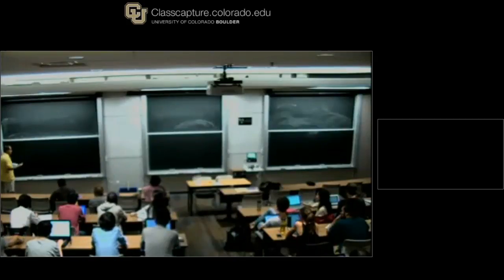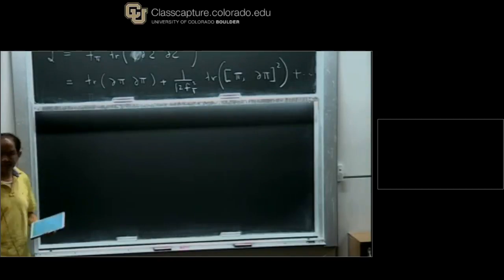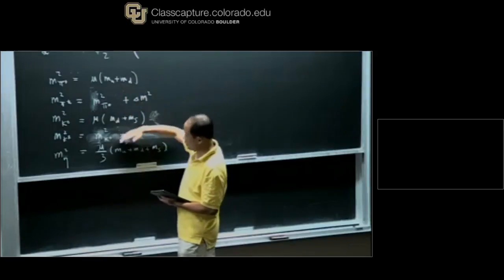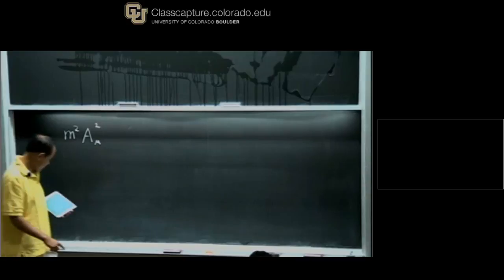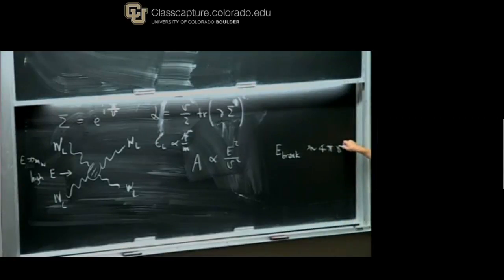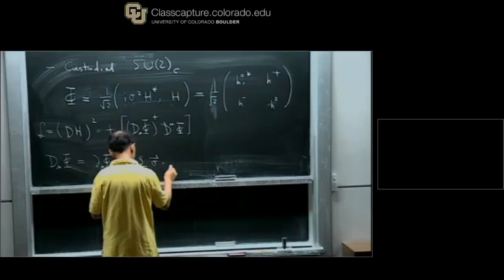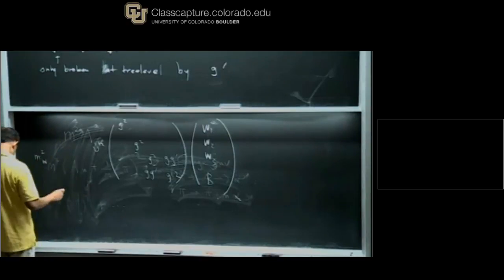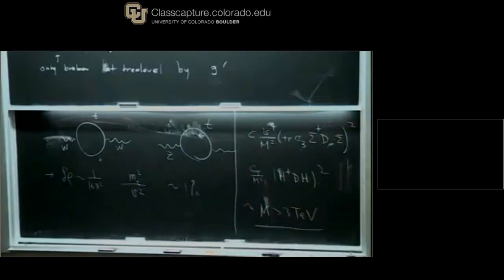Liantao Wang - Physics at colliders - 2